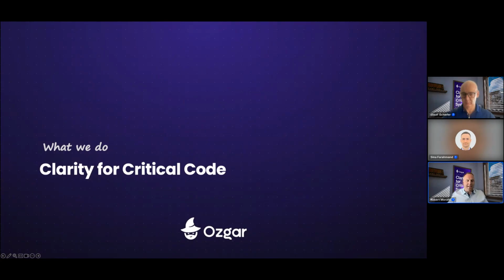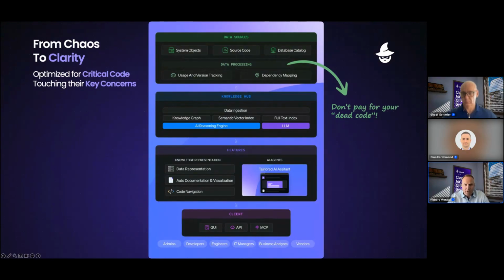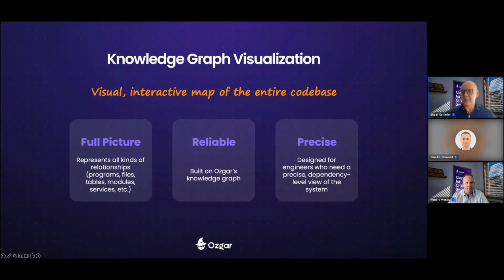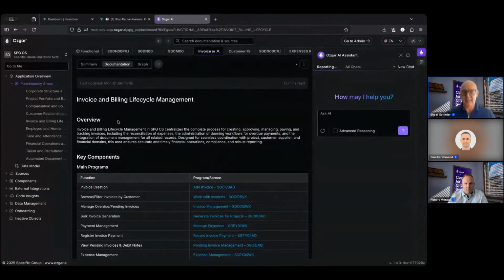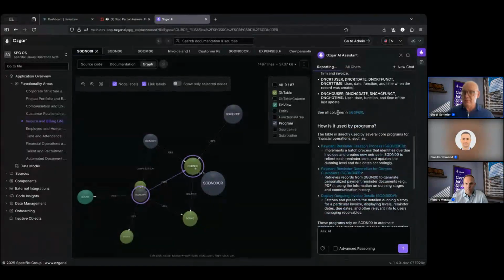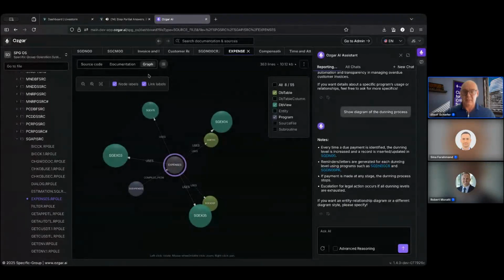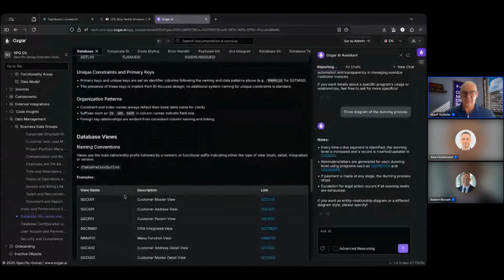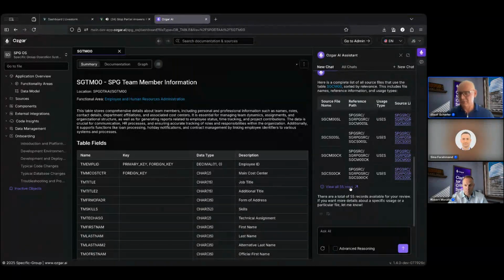Stop Partial Answers: Enterprise Code Intelligence for IBM i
Learn how IBM i teams can finally get complete, system‑level answers – before they change anything.

Do you work with an IBM i system where RPG is not well documented, and the experts who wrote it are no longer around?

Static analyzers and modernizers show structure, but miss hidden business logic. AI chatbots give partial or unreliable answers. The result: long manual investigations and risky changes.

In this free 60‑minute webinar, you’ll see how Enterprise Code Intelligence helps IBM i teams get complete, system‑level answers to real questions, before they change anything.